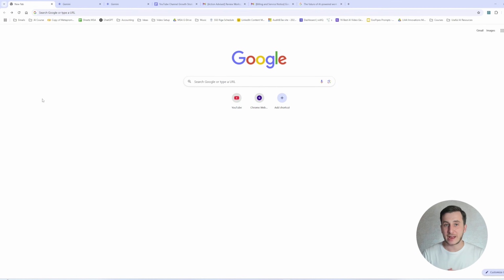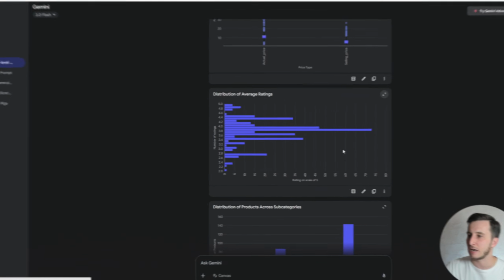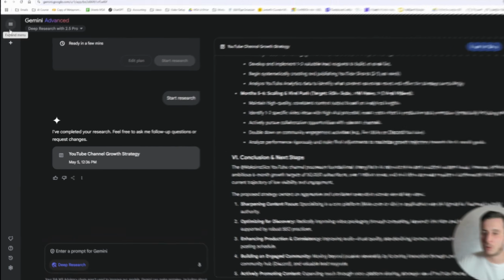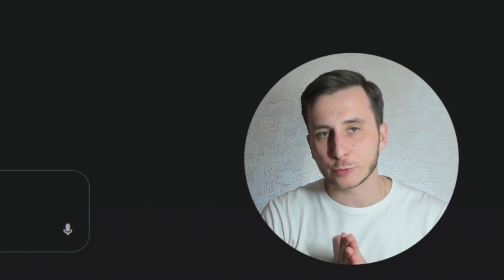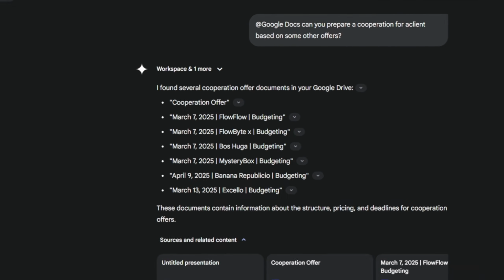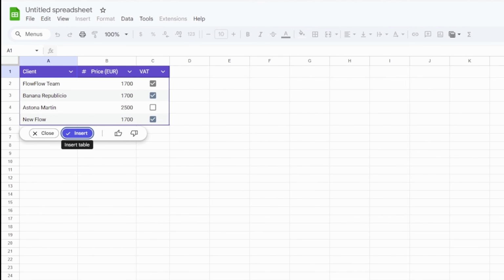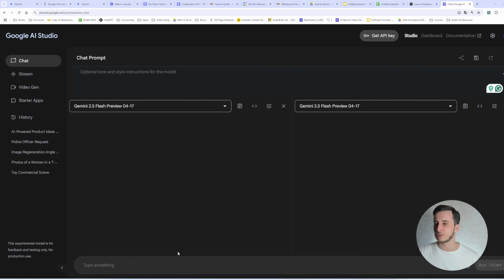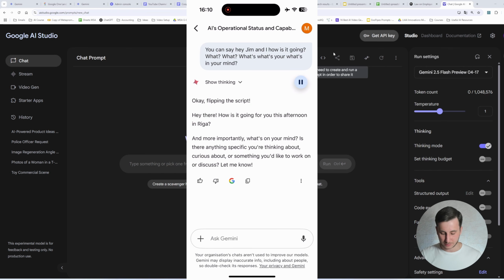Master Google AI (Gemini) in 2025: Complete Beginner’s Guide!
Google Gemini Beginner Tutorial 2025 | Google AI, AI Studio, Workspace & NotebookLM
Learn 30+ hidden Google AI features in 60 minutes and 10× your productivity — no code, no prior experience!

• Gemini Chat power tricks (redo, double‑check, Docs & Gmail export)
• Image, email & code generation in AI Studio + Canvas walkthrough
• File uploads → instant charts, tables & JSON downloads
• Deep‑research workflows, custom “Gems”, Workspace @‑shortcuts
• NotebookLM + podcast demo, logo animation (Veo-2), and more

⏰ CHAPTERS
00:00 Intro & why Google AI matters in 2025
01:23 Introduction to Gemini App
05:45 Adding Images
06:25 Adding Files
07:20 Adding G-Drive Files & Data Analysis
10:44 Spelling Instructions
11:33 Previous Conversations
12:22 Gemini Advanced
12:54 Deep Research
18:19 Canvas with Text & Code
23:07 Generating podcasts in Gemini
24:18 Generating Images
25:08 Discussing Different Models
26:45 Chat with Gemini using Google Suite
36:00 Gems
38:28 AI in Workspace Apps - Google Docs
42:20 AI in Google Sheets
44:50 AI in Google Slides
46:32 AI in Gmail
48:58 NotebookLM
50:00 Google AI Studio - Chat
51:45 Stream Realtime
55:10 Video Generation Model - Veo 2
57:40 Other features in Google AI Studio
58:02 Gemini for your Phone
1:00:55 Final Thoughts
1:01:44 Outro